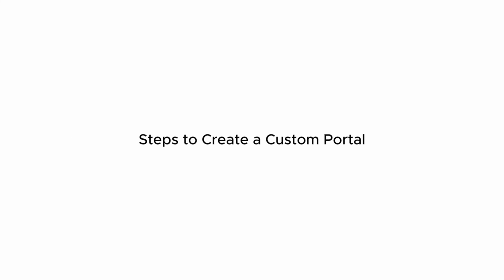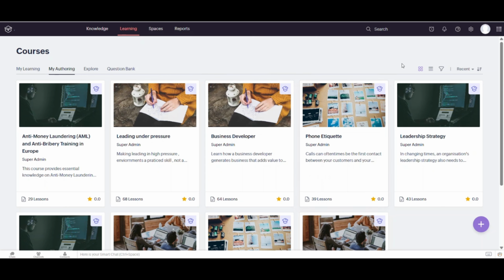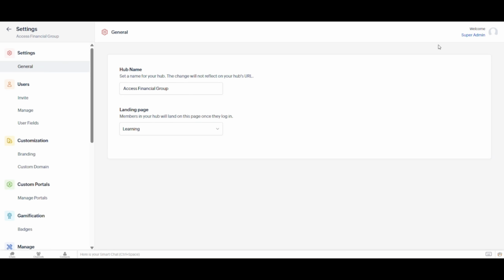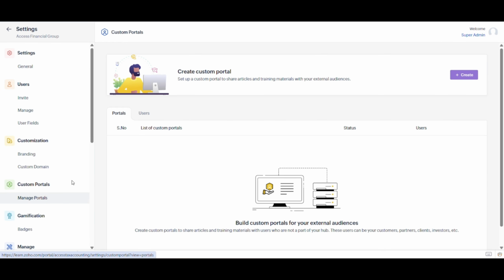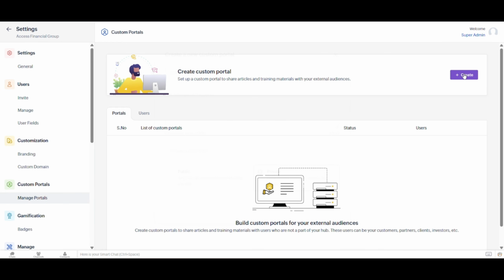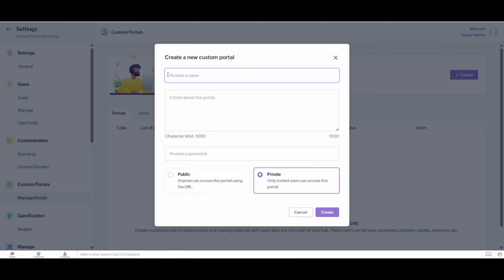How to Create a Custom Portal in Zoho Learn | Complete Step-by-Step Tutorial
Learn how to create a Custom Portal in Zoho Learn LMS!

Want to build a branded learning experience for your employees, customers, partners, or students? In this step-by-step tutorial, you'll learn how to create a Custom Portal in Zoho Learn, customize its branding, configure settings, manage users, and launch a professional learning environment.

Whether you're creating an employee onboarding portal, customer training academy, partner enablement portal, or online learning platform, this guide covers everything you need to get started.

By the end of this tutorial, you'll know how to create and manage a fully customized learning portal in Zoho Learn LMS.